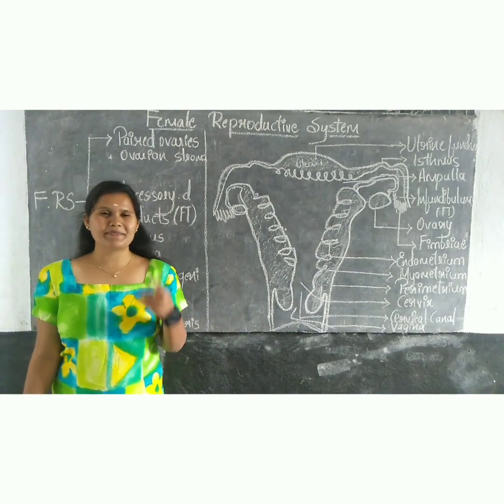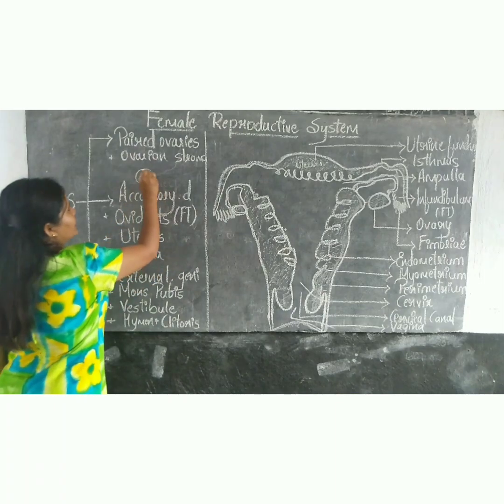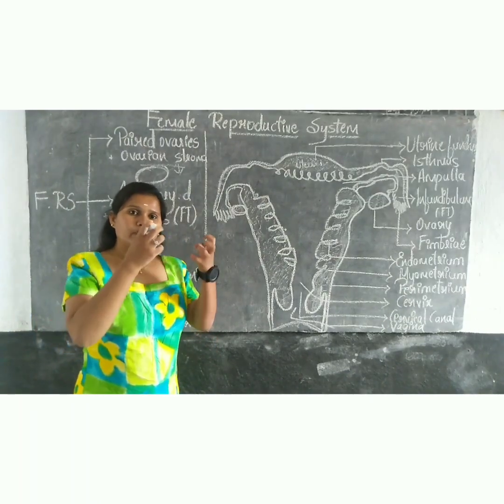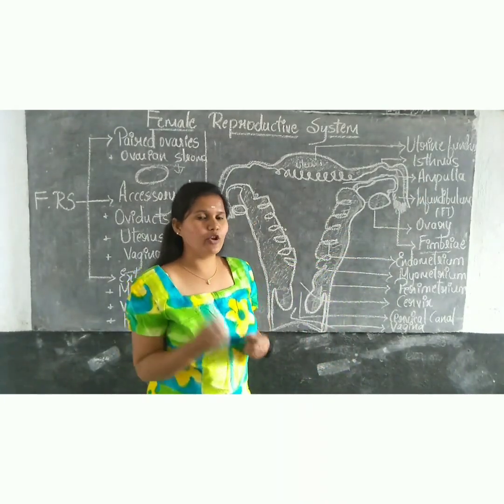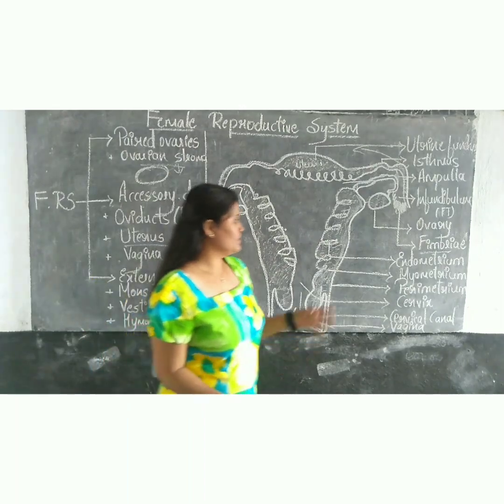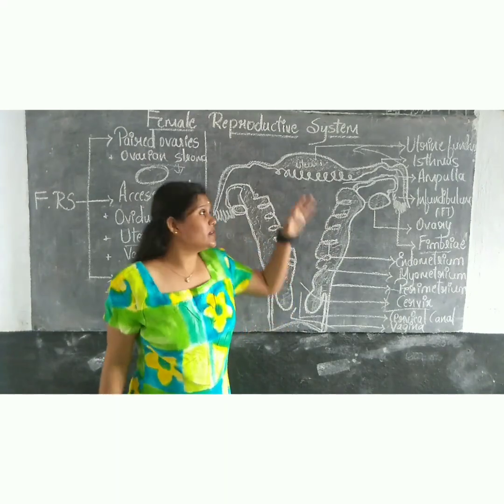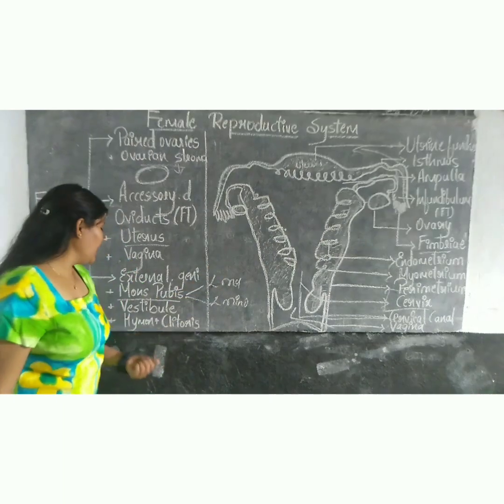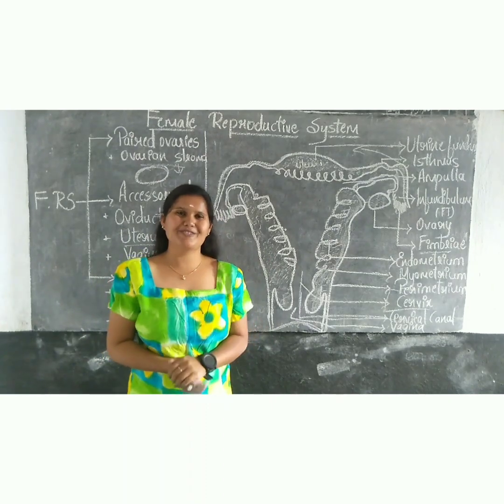Female reproductive system, human reproduction, biology,class12,part-3